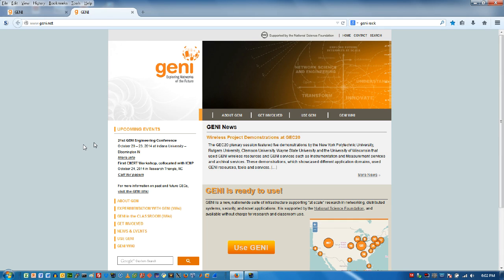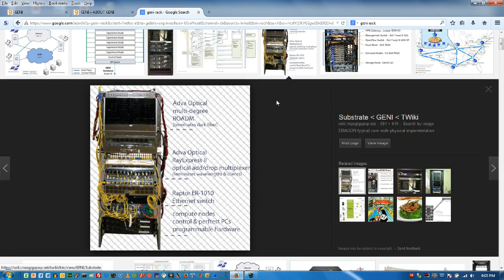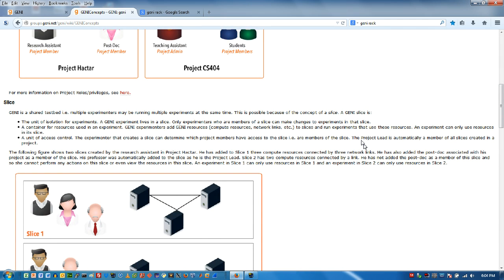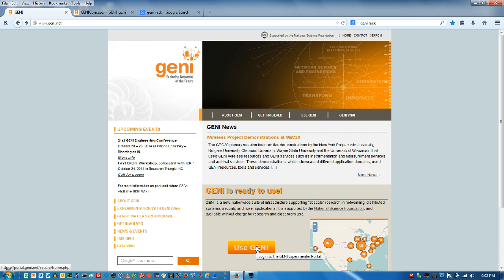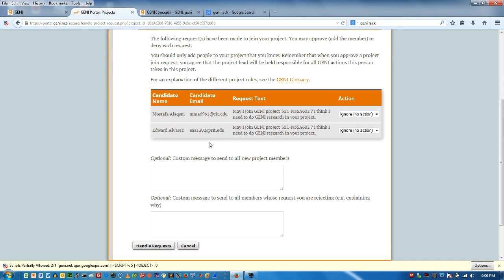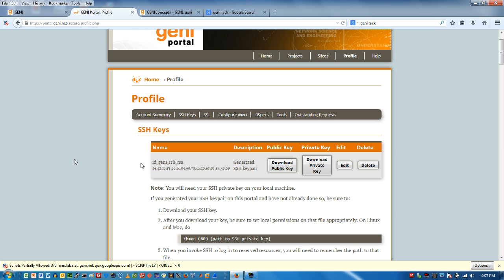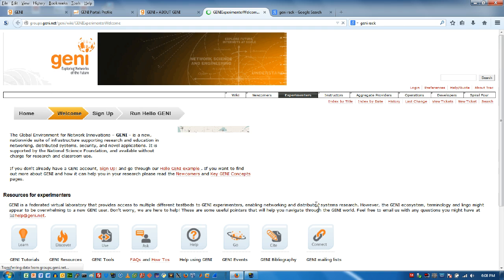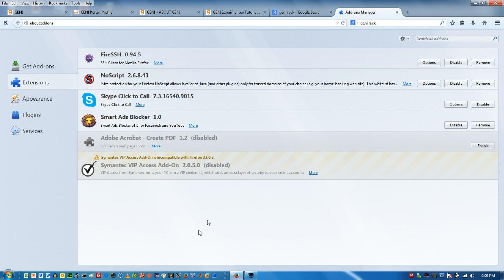Getting started with GENI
This video shows you around the interface and points out a few useful details.